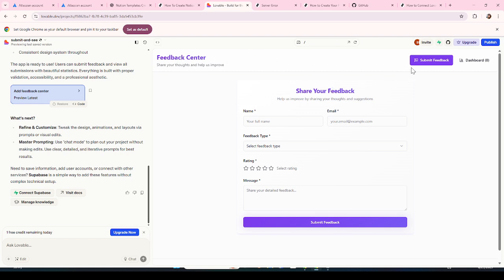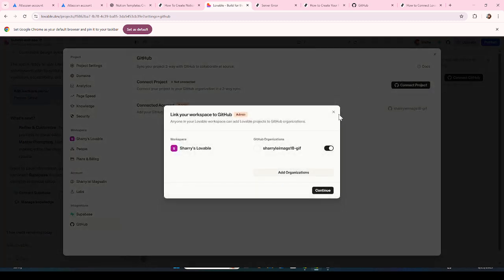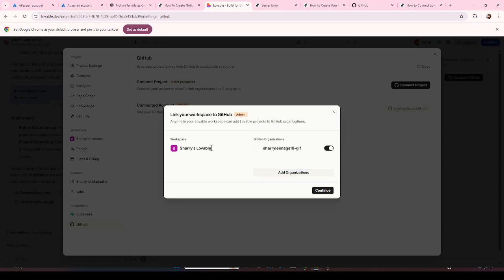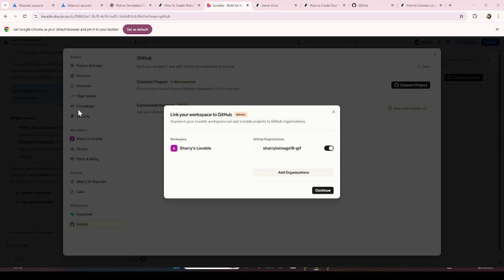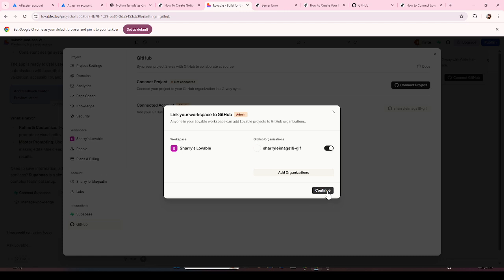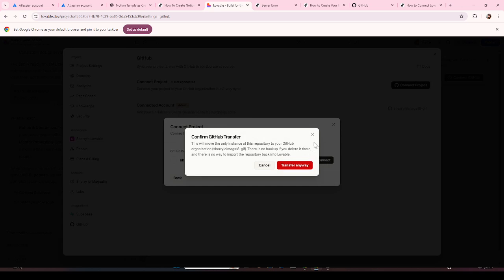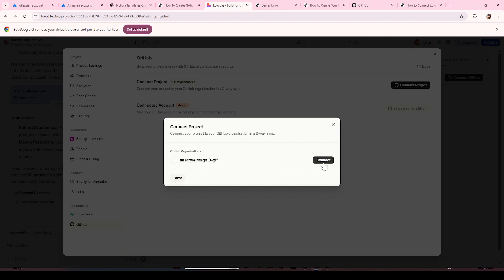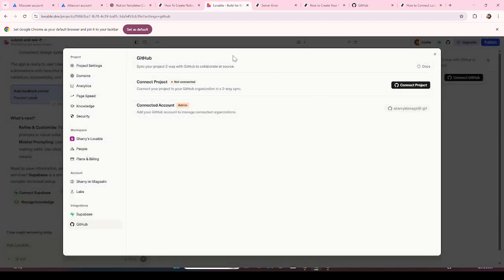How to Connect Lovable to GitHub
Looking to streamline your workflow by connecting Lovable with GitHub? In this tutorial, I’ll walk you through the step-by-step process of integrating Lovable with GitHub so you can manage projects, track changes, and collaborate more efficiently. Perfect for developers, teams, and beginners wanting to automate their workflow.

✨ What you’ll learn in this video:
✅ How to set up Lovable with GitHub
✅ Step-by-step connection process
✅ Tips to sync your repositories with Lovable
✅ How to troubleshoot common integration issues
✅ Best practices for smooth collaboration

By the end of this guide, you’ll have Lovable fully connected to GitHub, making your project management and development process seamless.